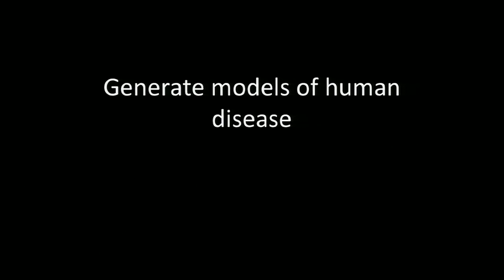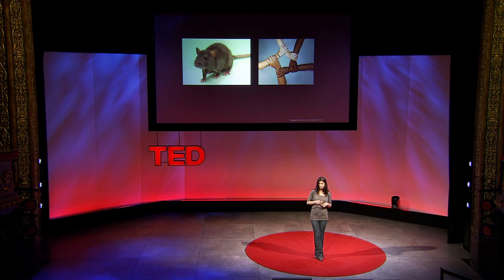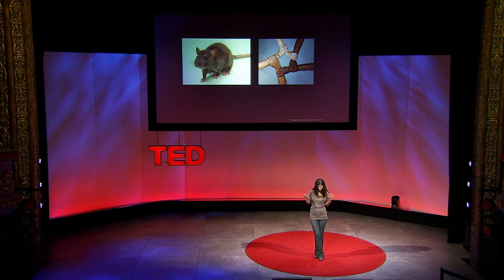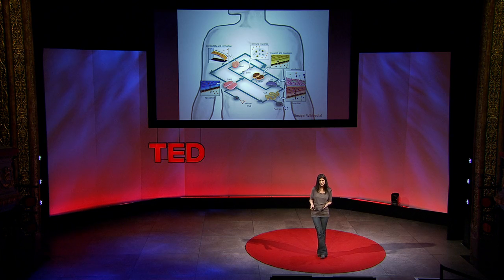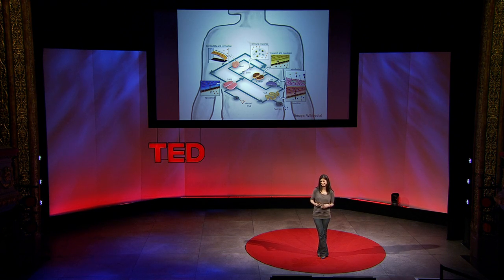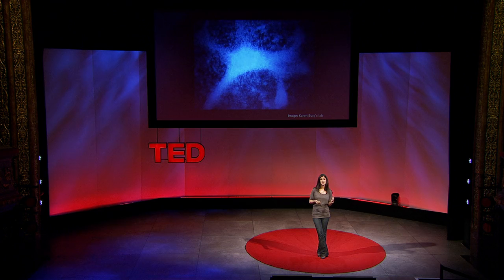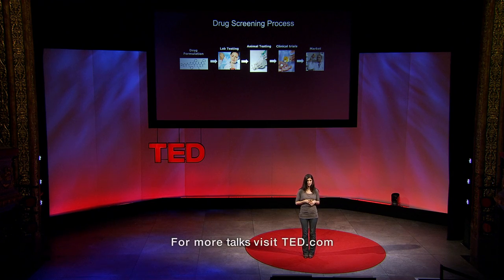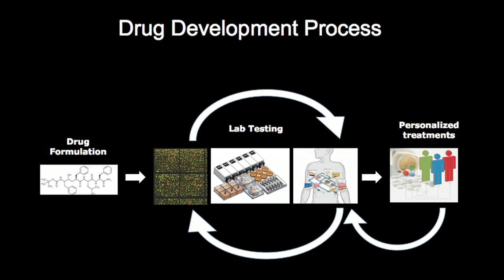Nina Tandon: Could tissue engineering mean personalized medicine?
Each of our bodies is utterly unique, which is a lovely thought until it comes to treating an illness -- when every body reacts differently, often unpredictably, to standard treatment. Tissue engineer Nina Tandon talks about a possible solution: Using pluripotent stem cells to make personalized models of organs on which to test new drugs and treatments, and storing them on computer chips. (Call it extremely personalized medicine.)